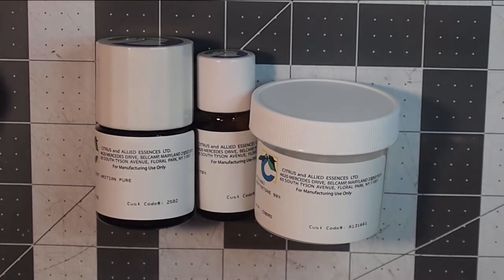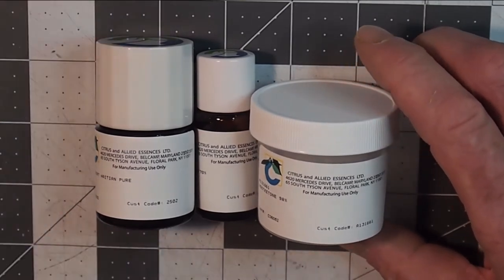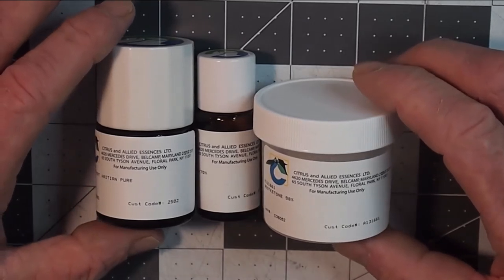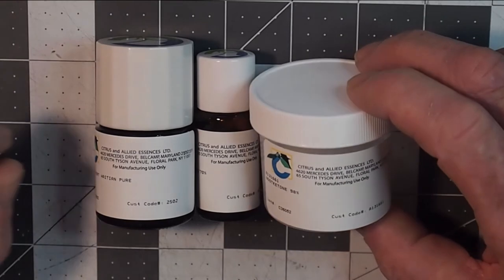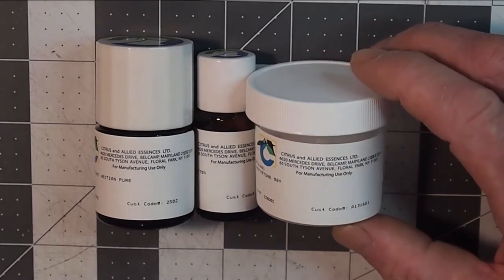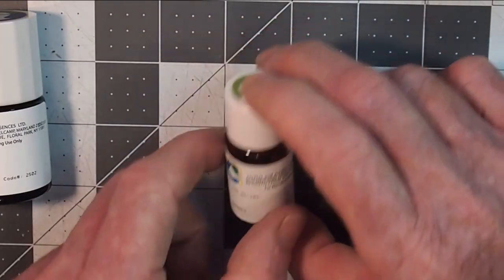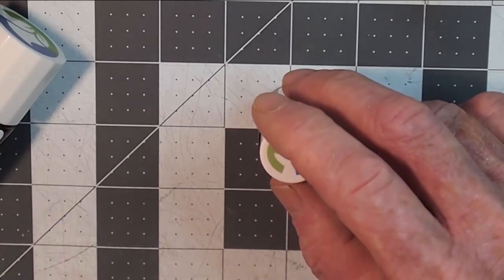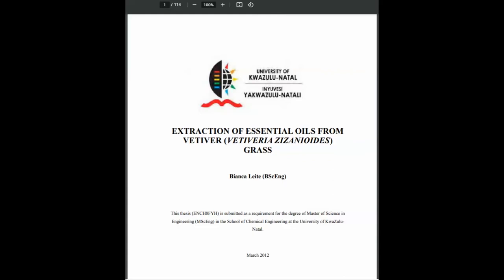Non Deet Repellents: S01E02 DIY mosquito repellents using Vetiver EO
Discussion of considerations for formulating topically applied deetfree lotions.

In episode 1 we explored the feasibility of using nootketone from natural sources in repellent formulations. While it is promising, the cost of obtaining it from natural sources is too high. The ultimate feasibility of using it will hinge on the outcome of the CDC's efforts to have it made synthetically at a much better cost.

In the meantime, we noted that the best essential oil that contains nootketone might be vetiver EO. We found that there is not a lot of technical information available on the web with respect to vetiver, so in thie episode we are going to look at the Pro's and Con's of including vetiver EO in a formula such as might be used for a spray on lotion.

Timeline:
00:00 Review of nootketone feasibility
01:00 showing samples of 98% and 65% nootketone, and vetiver EO.
6:15 retail and wholesale cost of vetiver
08:10 spreadsheet price comparison: vetiver, nootketone 98%, nootketone 65 - 70% (Note: although the spreadsheet shows an example of 2% concentrations, that is not a recommendation for a concentration amount, it is simply chosen in order to illustrate the implication of cost effects on a formulation using different ingredients. It should also be noted for example, that a 2% concentration of vetiver EO in a given formula would yield no more than .2% maximum pure nootketone content in the overall formula. Therefore it needs to be noted that a 2% concentration of vetiver EO in a formula would not be the same as having a 2% concentration of nootketone.)
13:15 review of research paper from South Africa on vetiver. This was the only paper we found that listed concentrations of nootketone content.
15:30  Summary

References:
Thanks to Citrus and Allied, and Halford Lewis, for providing and arranging delivery of the samples of nootketone and vetiver EO.

Research paper on vetiver, (Extraction of essential oils from vetiver (vetiveria zizanioides) grass. B. Leite Published 2012 Environmental Science))
(very slow download speeds to load the document from their South African server)